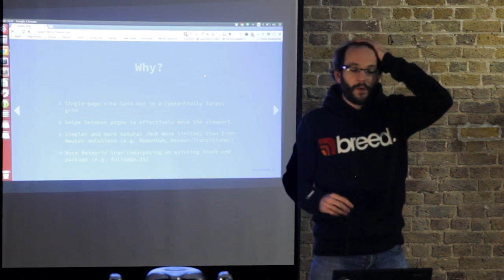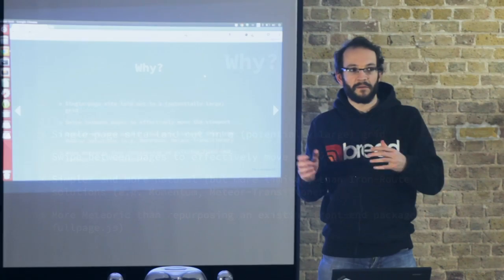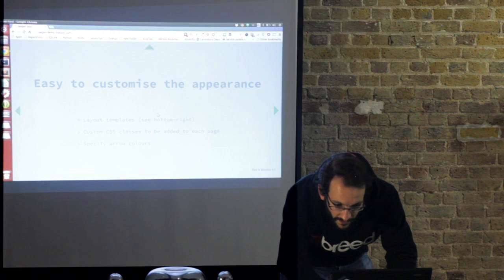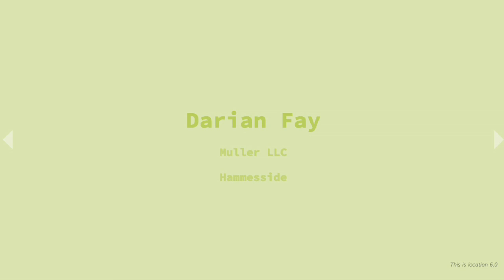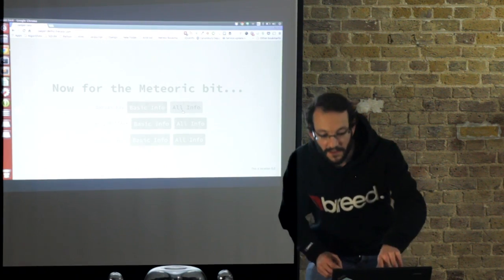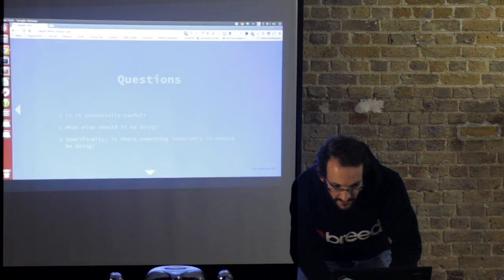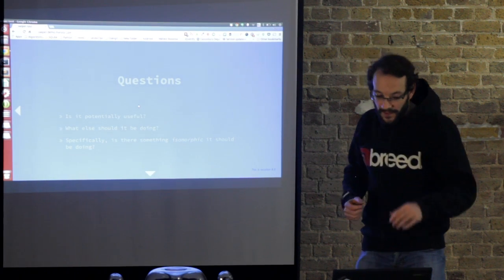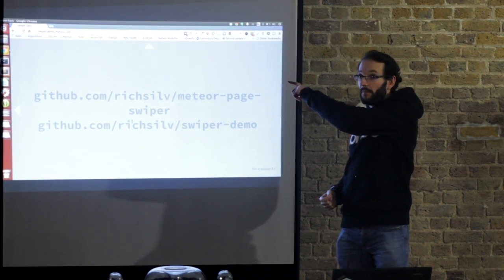Richard Silverton: Meteor Page Swiper -- Devshop London Jan 2015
Lightning Talks @ Meteor Devshop London